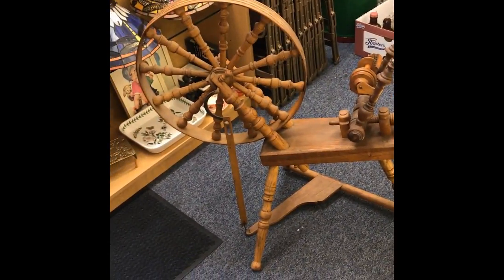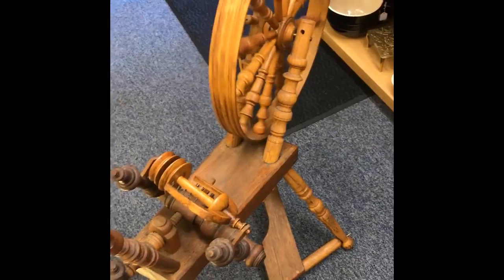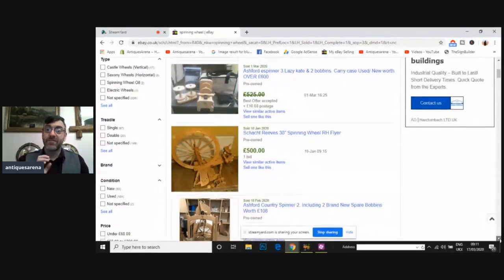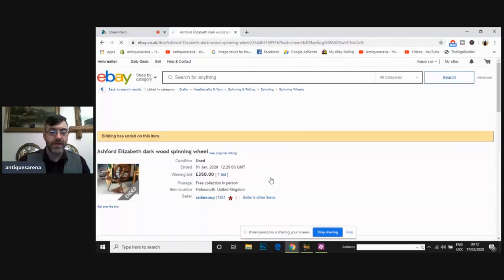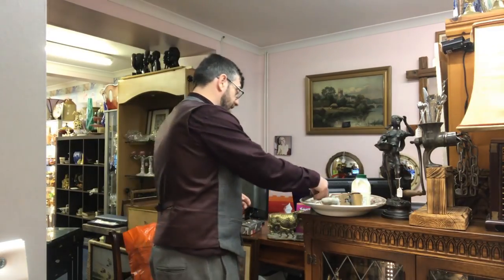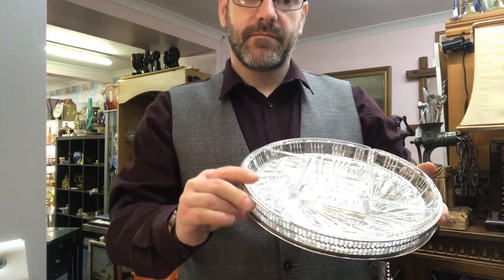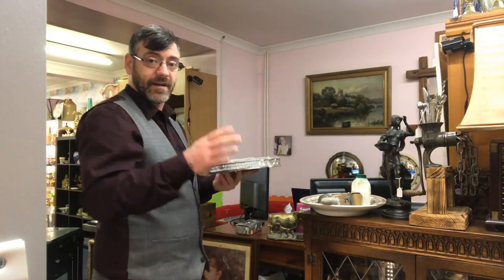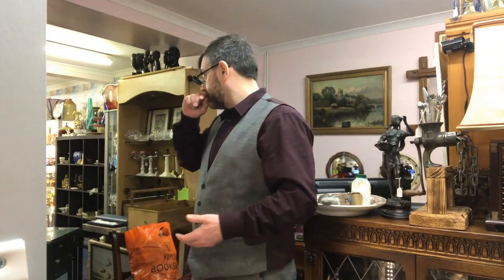Amazing antiques Reseller Car Boot Sale Haul With Some Unusual Items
I went to a car boot sale on the weekend and bought antiques, it was provably my last car boot sale for a good while, I did manage to buy some  very nice pieces of antiques and collectables, I intend now to work my way through my massive death pile of unlisted stock that I have, anyway on Saturday I bought  an antique welsh spinning wheel, an industrial Sweeney fly press, I bought a mass carved wood foot that was covered in alloy and created as a plant stand, in addition to this I bought a 14 ct gold pocket watch, some masonic free masonry books and more,  if you follow my films you will know I am a uk based reseller and I try to stick to antiques and collectables as they tend to sell for more money, I try to up the individual selling price of each item in order to get the best outcome for the work I am doing, I really hope you enjoy seeing this car boot sale haul, there are certainly some real nice pieces in here today,

Thank you for watching, If you enjoy my films  please would you like and share to help me create more, My Content is free however should you wish to donate to support my channel please find a Paypal Icon in the Banner and a link at the end of the description.

If you scroll to the bottom you will find links to all the tools I use in the running of my business.